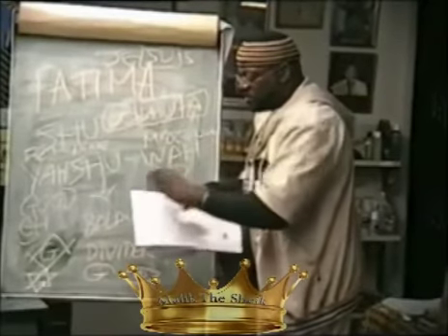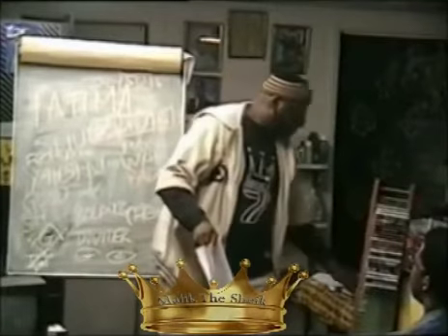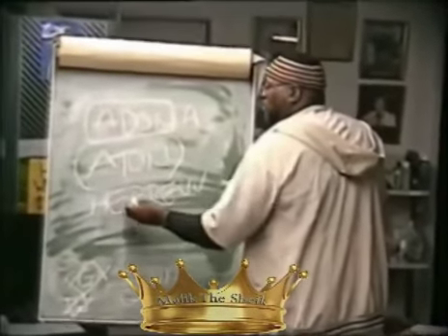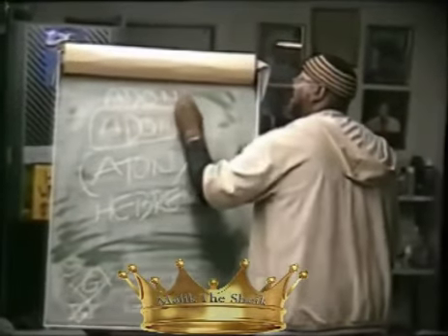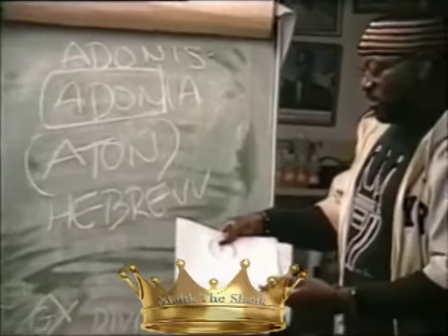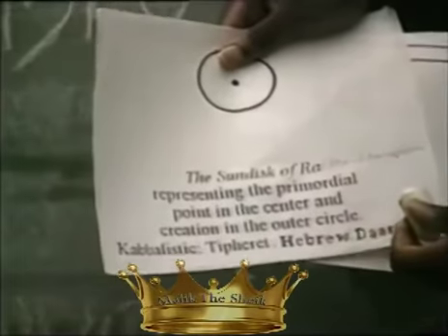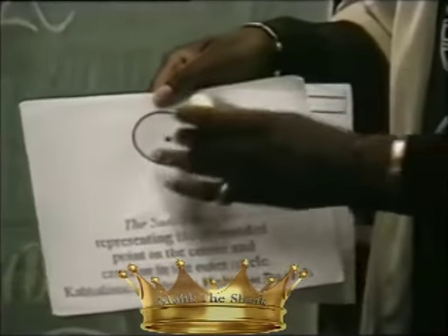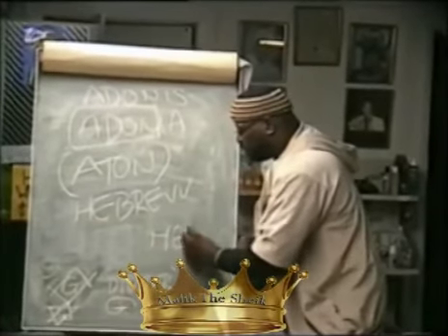Dont Watch This If U R Religious Part f/Dr Alim Bey 3 Of 10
This channel offers content that is sometimes considered controversial, please use discretion as none of the content on this channel is intended to offend, but to edify